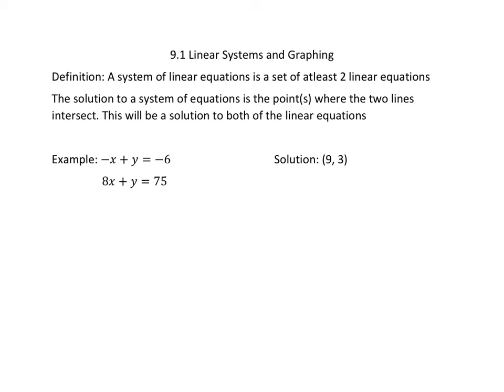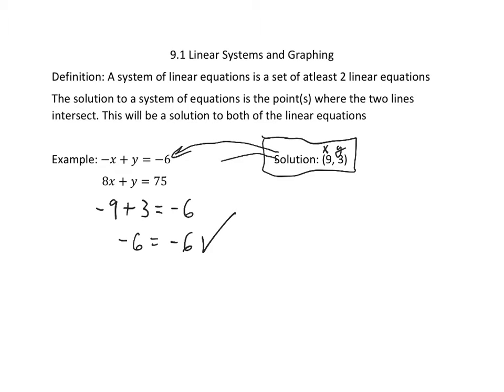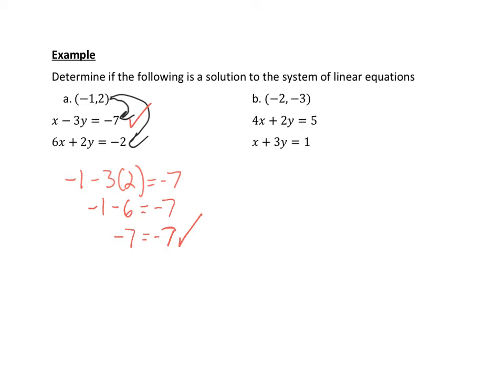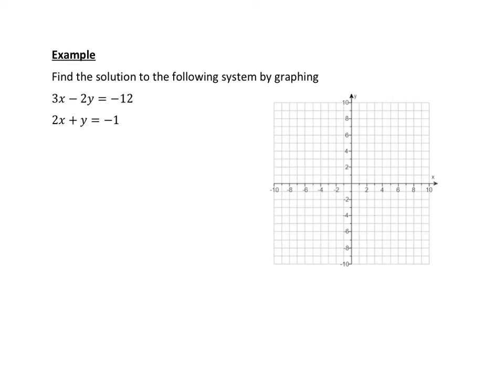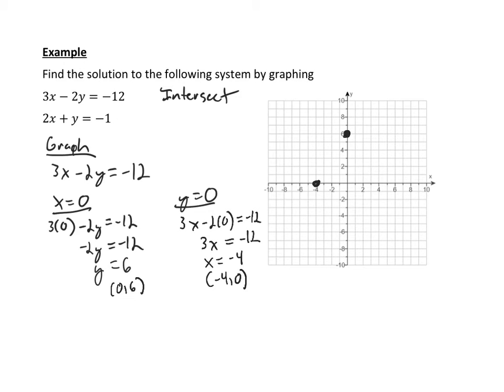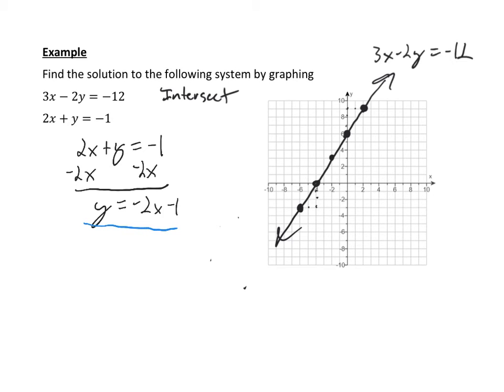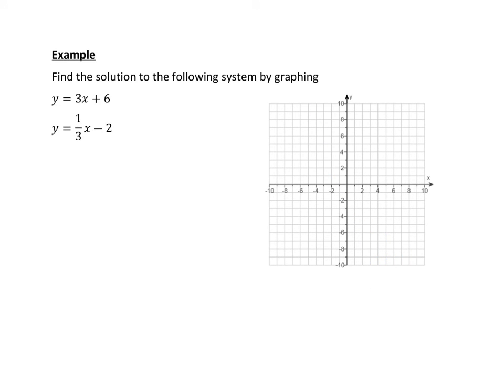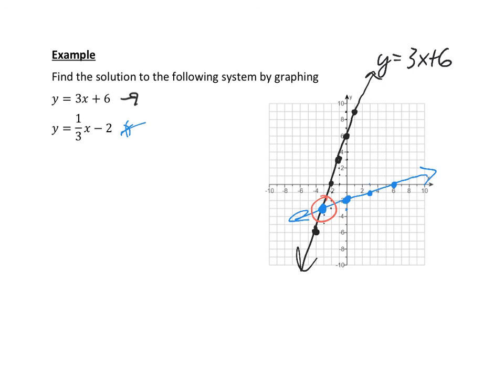9.1 Linear Systems and Graphing